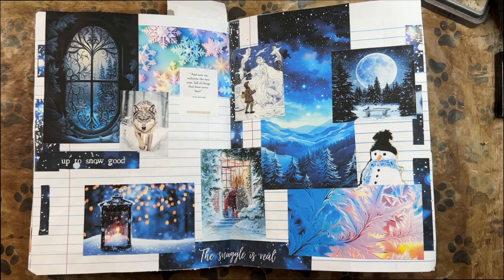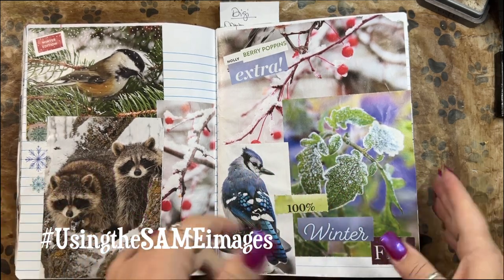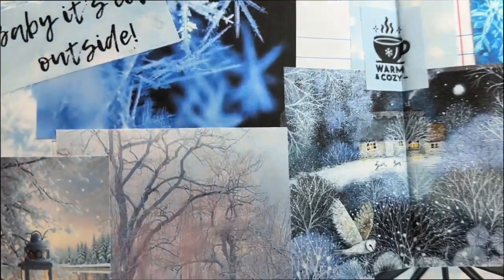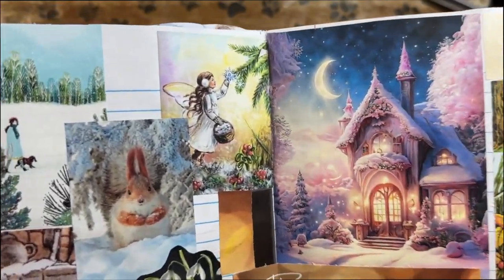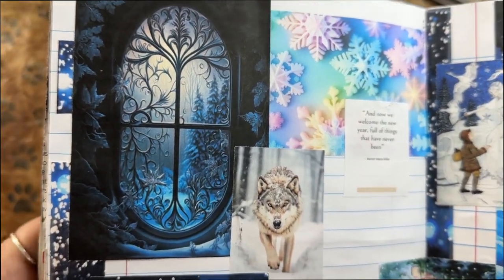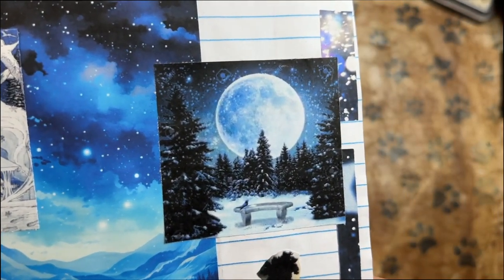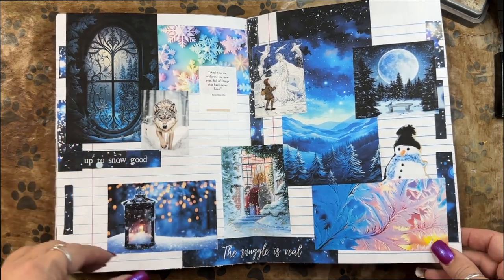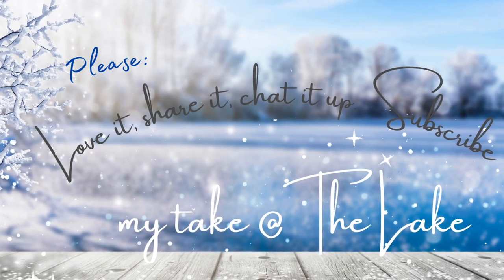GORGEOUS winter pics in usingtheSAMEimages Seasons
Check out how the pages turned out with digital winter images in the Seasons glue book for usingtheSAMEimages project.

Check out what others have done with the same stack-o-pics here, usingtheSameimages

Junk-journal speak got you befuddled? Not sure just what inchies are or what exactly to do with an ATC or ICAD??? I made a Junk Journal Jargon workshop (over an hour of instruction) just for YOU it's AD-FREE and comes with a FREE printable (all FREE, you do NOT have to be a paid patron, it costs you NOTHING but it's worth a fortune in saved time and frustration).

📚📜🏷 Looking for boatloads of additional info videos and cool JuJo printables created just for you?

Welcome to my take @ The Lake 🦀—so glad you found us! This channel is dedicated to sharing boatloads of information, new ideas and maybe some different twists on old ones about junk journaling, altered books, glue books, watercolor, and all kinds of other paper crafts related to those things. It’s geared for new junk journalers, but everyone’s welcome to play along. So, please: pull up a seat, find something delicious to drink and let’s hangout for a bit.

PLEASE NOTE: these videos are made for adults, by an adult who values strong language (and once in a while, that means the use of profanity). As a college English professor and writer: I don’t believe there’s any such thing as a “bad” word 🤓. On the other hand, I do believe whole-heartedly (and am quite fluent) in sarcasm and sass 🦀. You're not going to hear about butterflies and bibles here, but there will be occasional F-bombs and beer references 😎. So, if you're up for it--c'mon in, relax and make sure to keep your sense of humor handy ;0)

🤓 Comment on the videos
👍🏼 Share our videos on your social media (like Pinterest, Facebook, Instagram, etc., that would be a HUGE help!!!)

🛍🛒🛍 Check out the Etsy shop for fun and useful pages, digikits and Sassy Girl crafter goodies

Relax & Renew Lakeside: music and lake sounds to create by (no lyrics but plenty of water lapping and bonfires snapping)
Crime is Common, Logic is Rare: true crime with a twist (not every victim is a saint and it's time we start looking at WHY this K-rap keeps happening, helping us be our own hero, loads of sass and snark there...)

🌊 In order to share the best of Lake Life, I've been creating way cool playlists to craft, write, read, study, create--even sleep-- by--(more coming all the time!) check out: Relax & Renew Lakeside